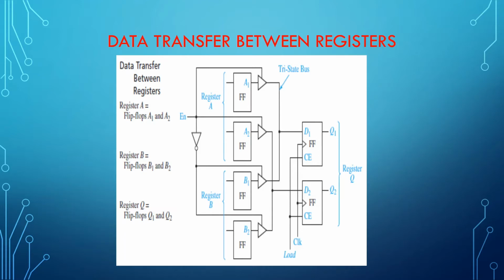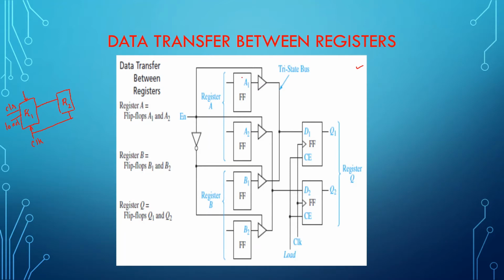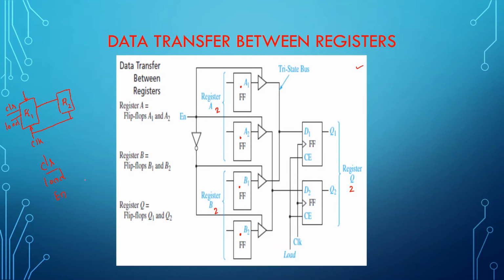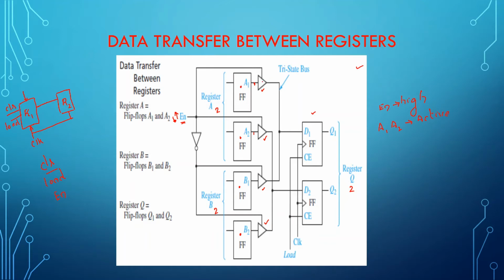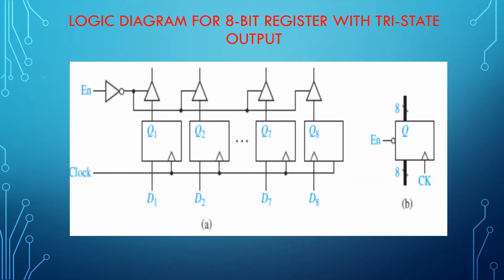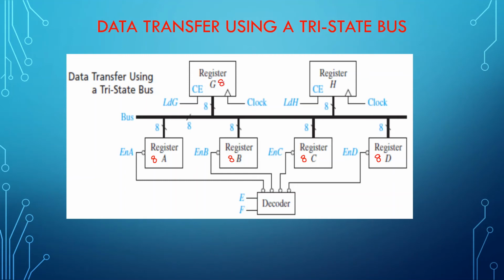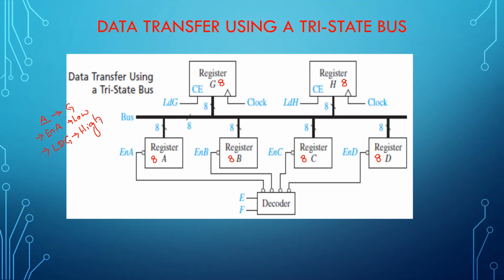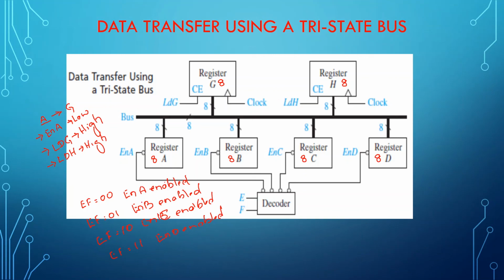VTU ADE(18CS33) Analog & Digital Electronics [Data Transfer Between Registers] (M5 L2)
This video explains the possible ways in which the data can be transferred between registers